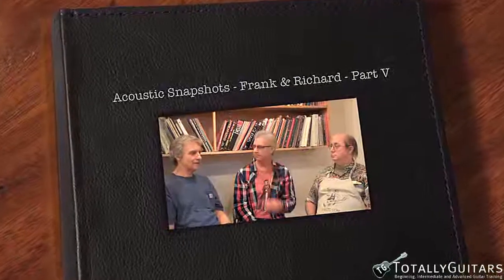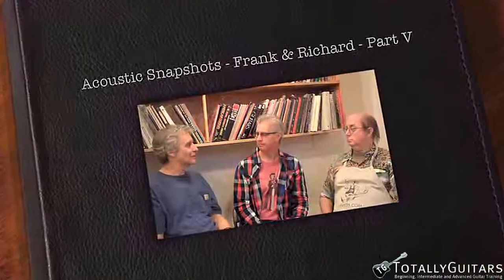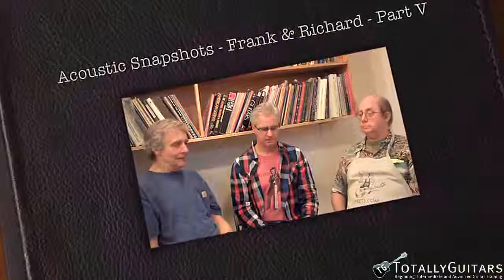Gryphon Interview Part V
Click the link above to enjoy a lot of different free and
acoustic guitar lessons online.

The Gryphon guys respond to Mike's question about higher end Martin rosewood models, wondering if there is a difference in tops on the more expensive dreadnoughts.